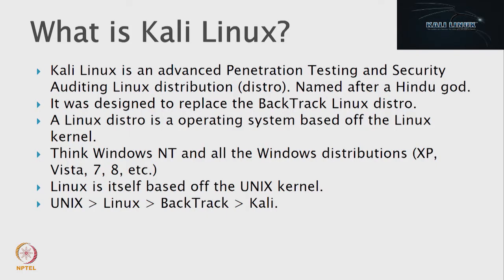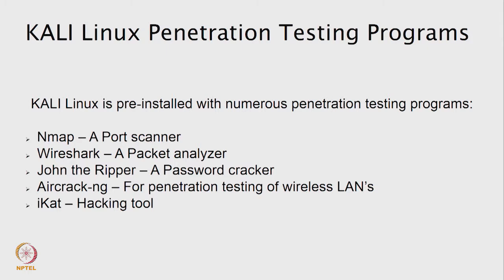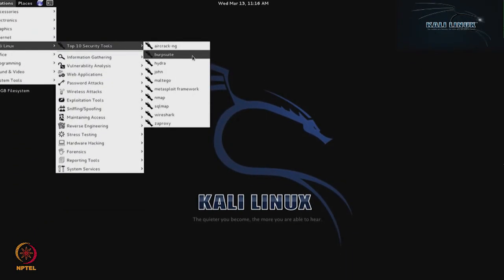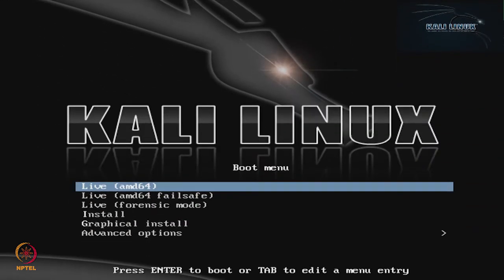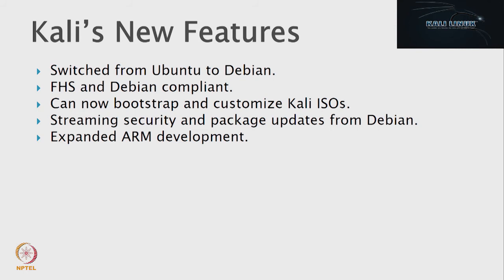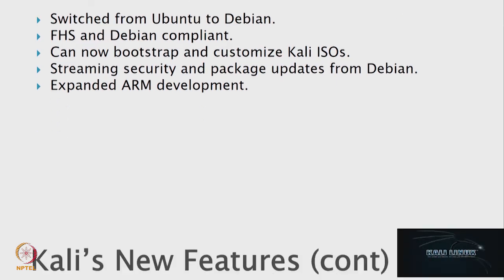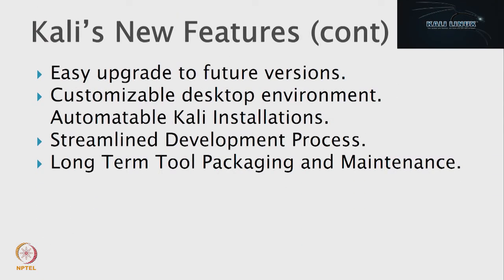Penetration Testing with Kali Linux